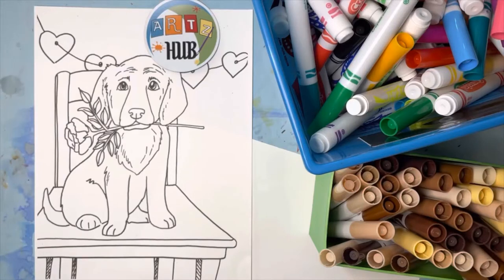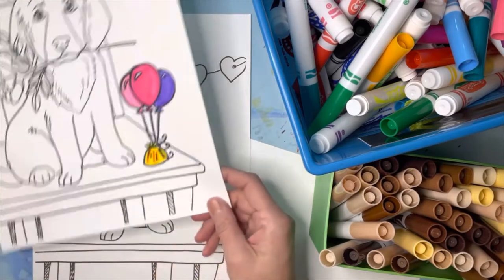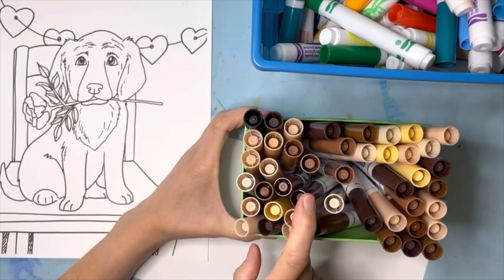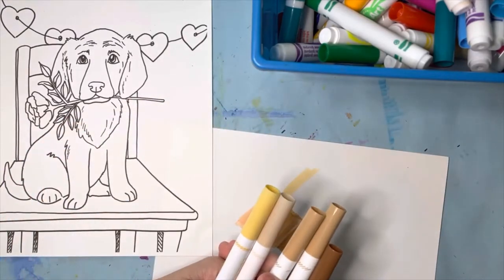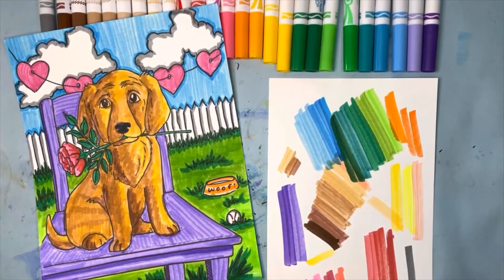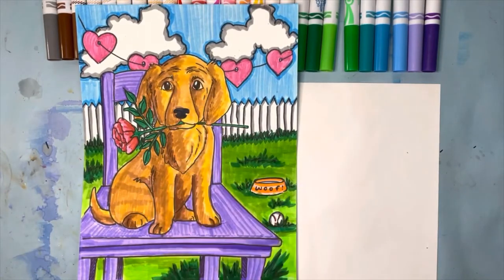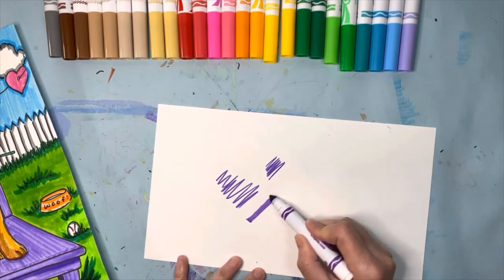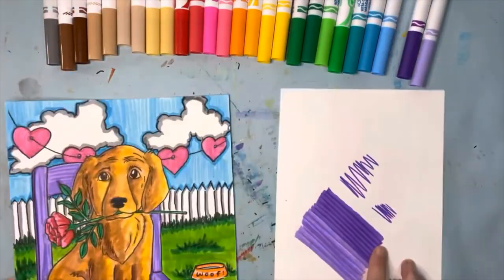Golden Retriever Puppy With Rose - Media Demo Video